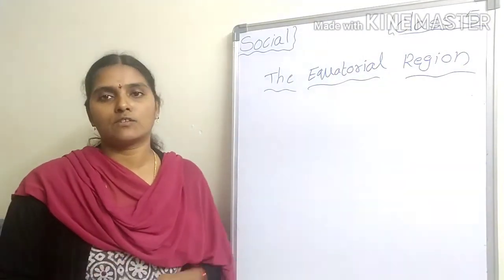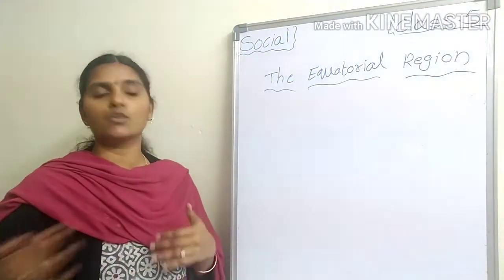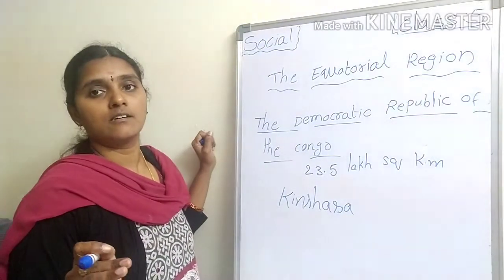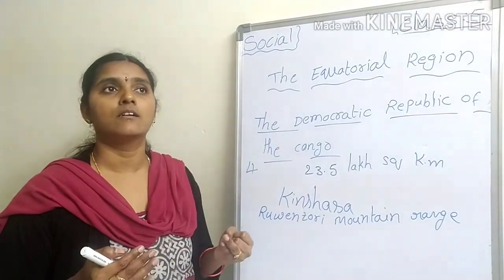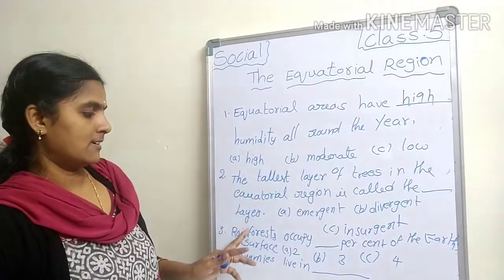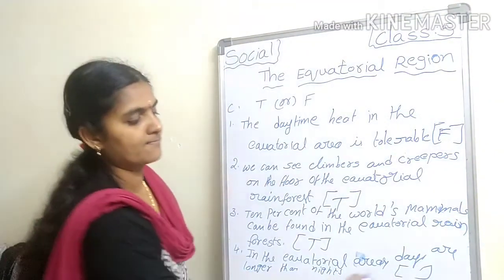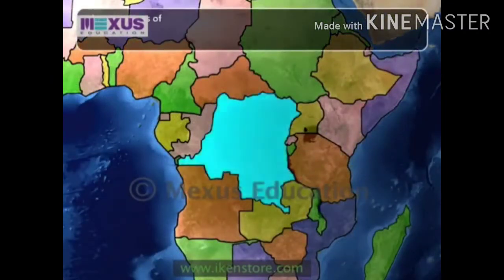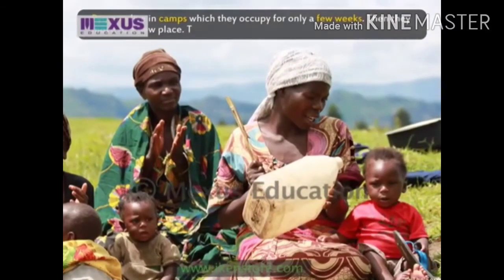Le -5 The Equatorial Region (part-2),class : 5